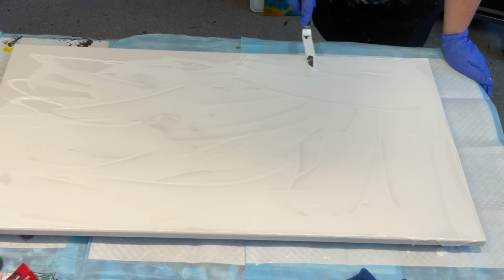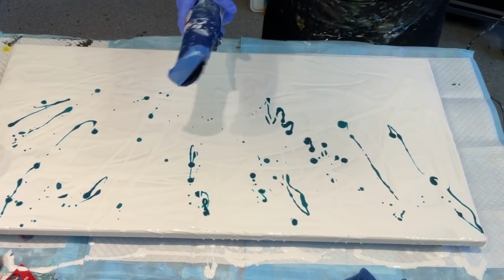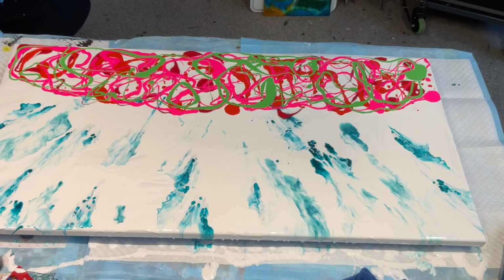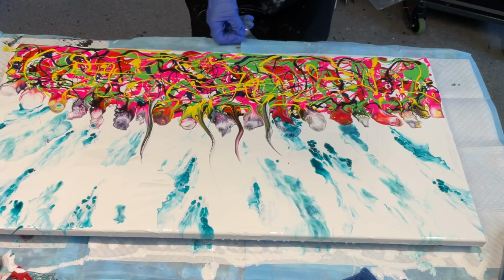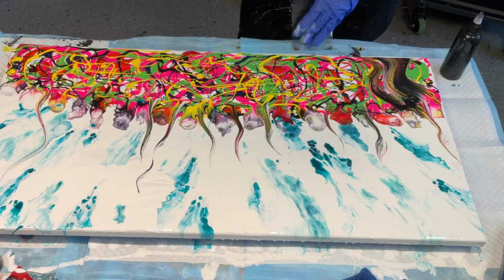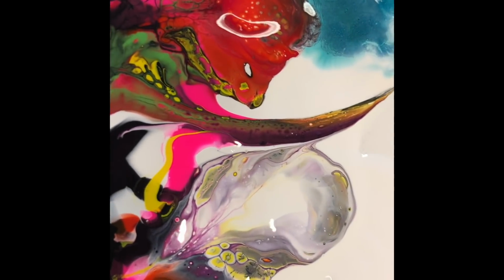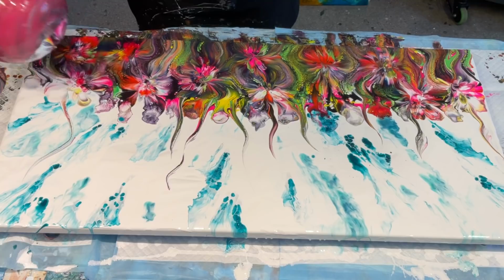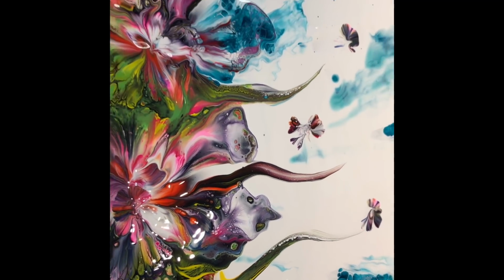ACRYLIC POURING~BEST fantasy and whimsical creation on large canvas~ Carnival of colours